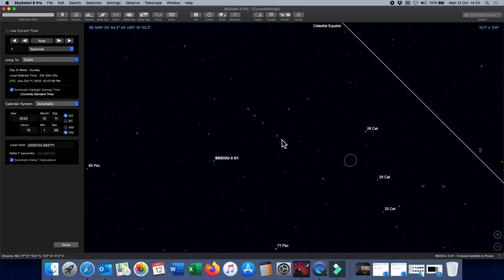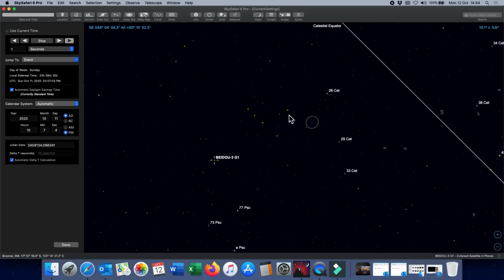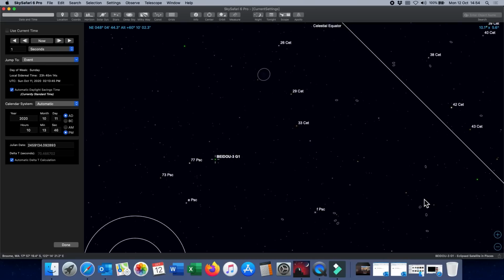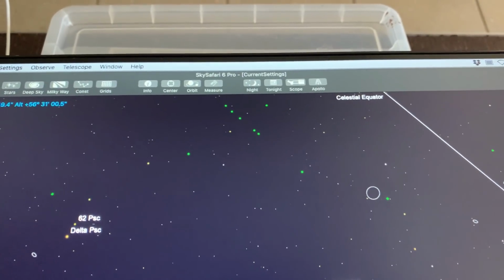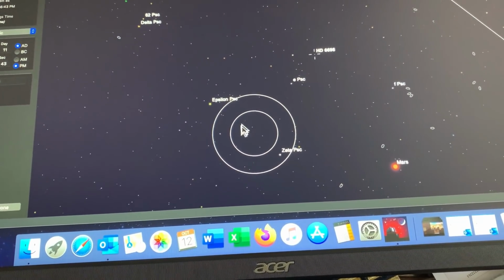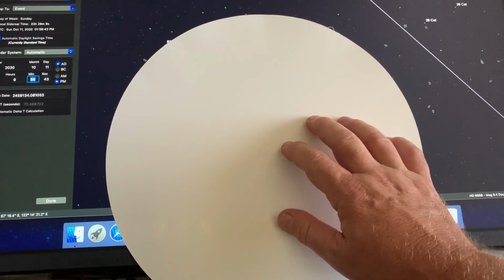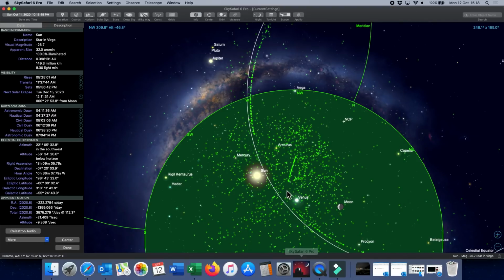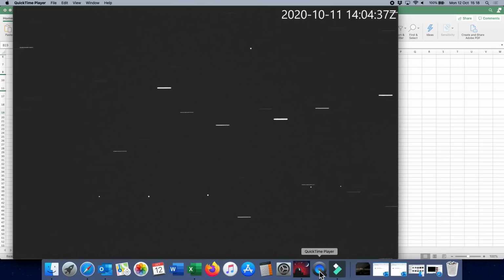Satellite observations are clear evidence the Earth's shadow is round.